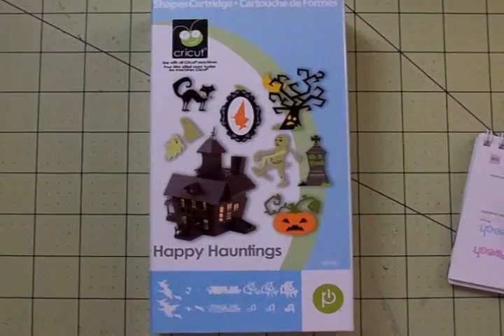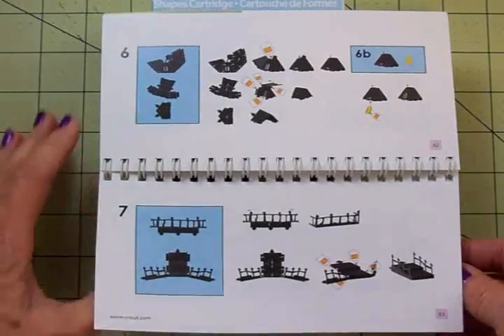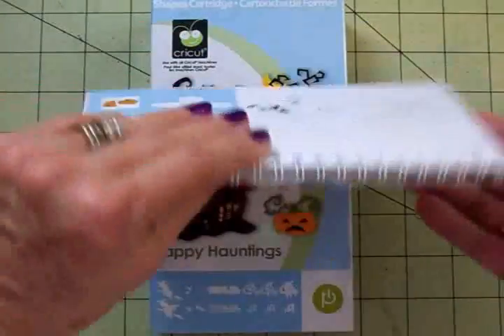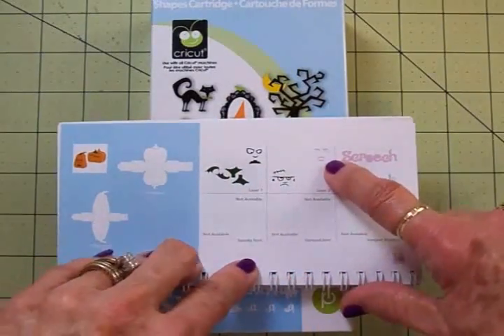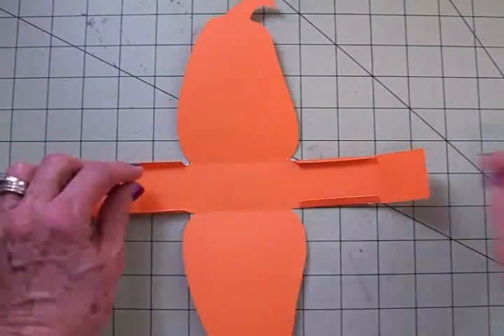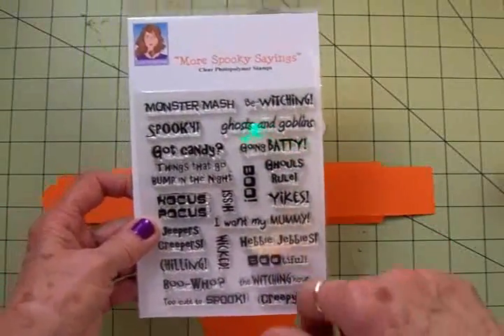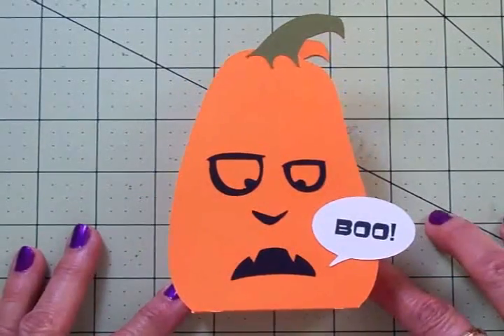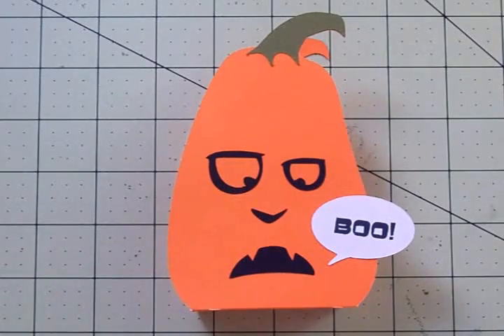JACK-O-LANTERN GOODY BOX ~ SUNDAY SHARE